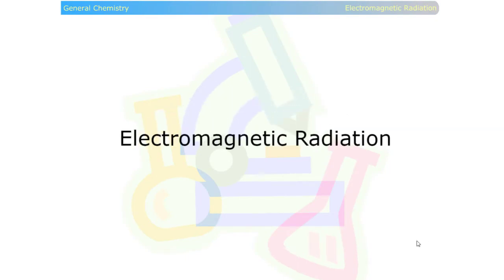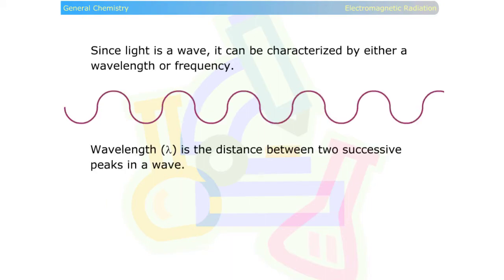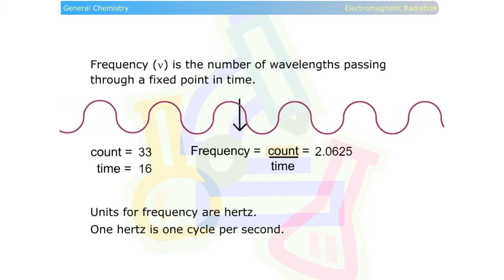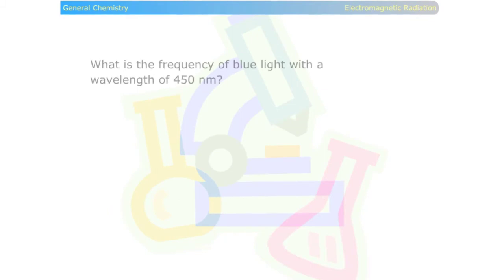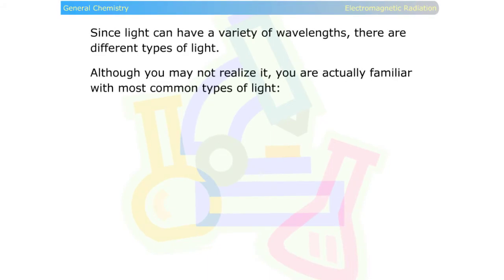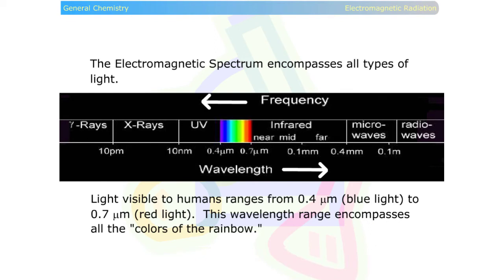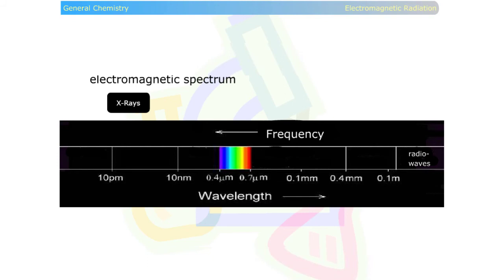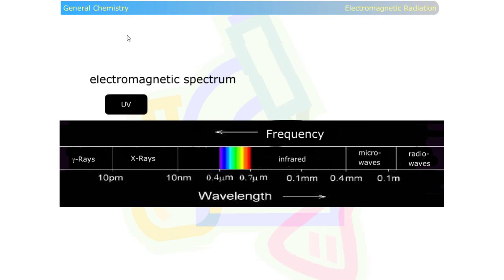Electromagnetic Radiation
Learners examine the inverse proportionality of wavelength and frequency and their relationship to the speed of light.

Credits:
    - Content Authors:
       Debbie McClinton
       Dr. Miriam Douglass
       Dr. Martin McClinton